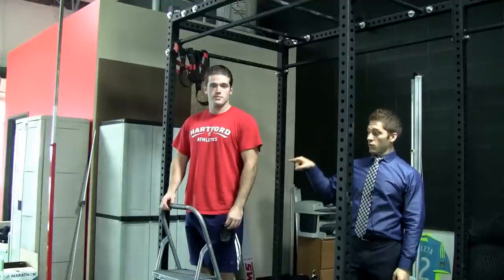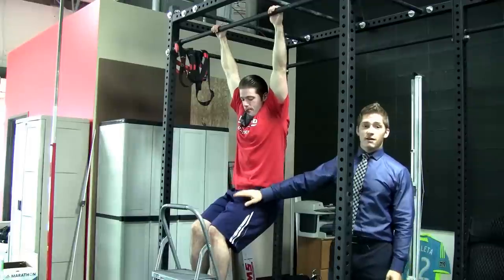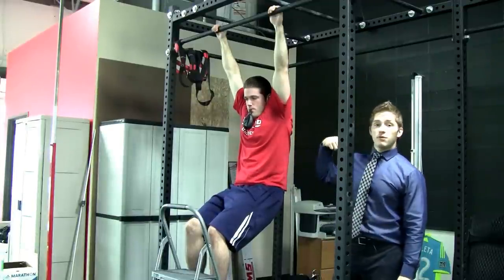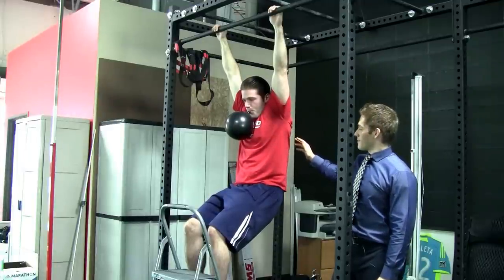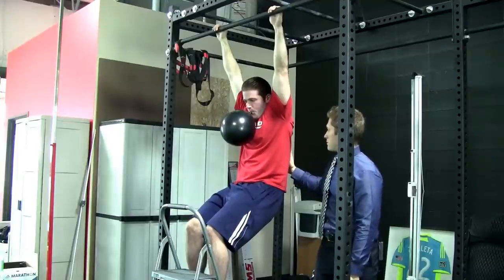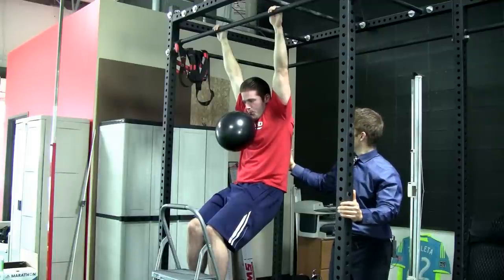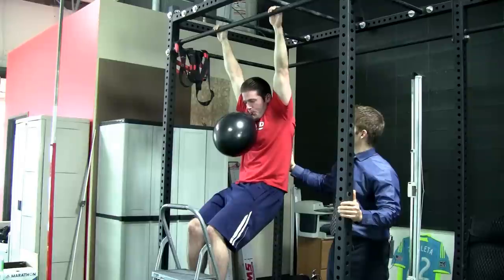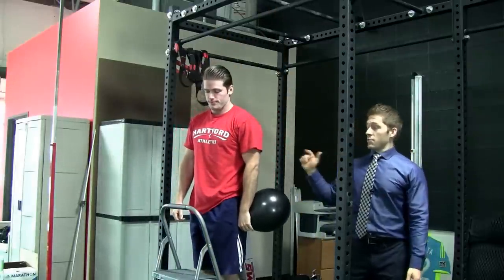Lat Hang with Balloon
This is a great exercise for opening up the chest and turning off your back muscles.

I got the idea for this exercise from the Postural Restoration Institute